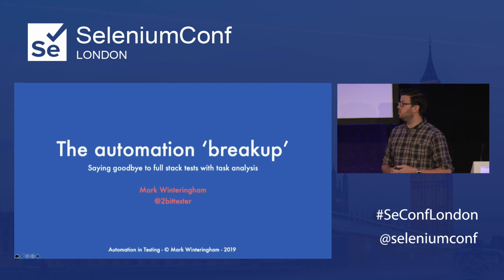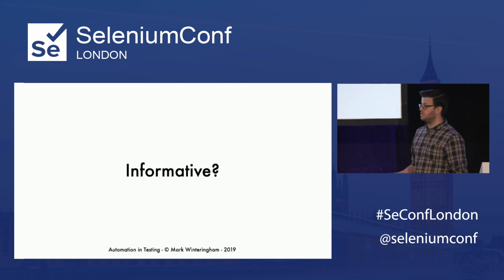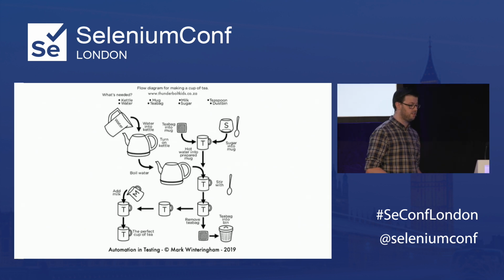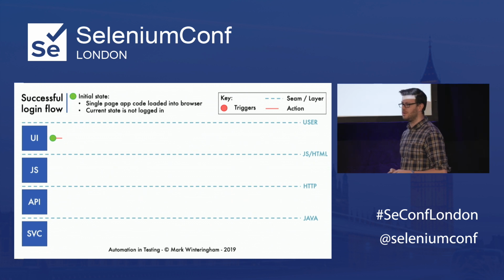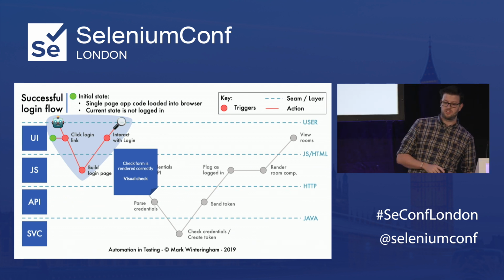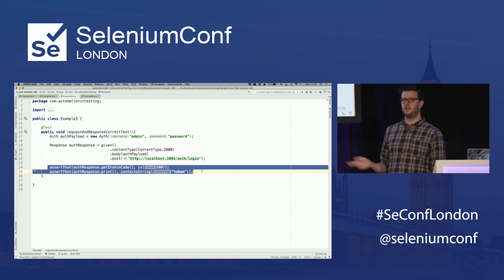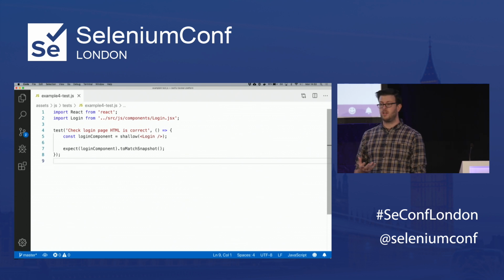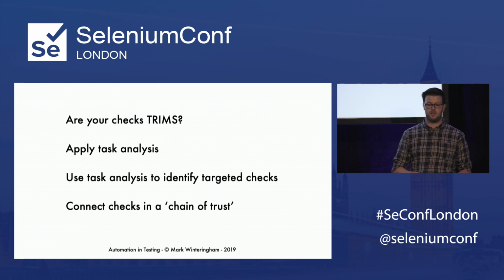Saying goodbye to full stack tests with task analysis | Mark Winteringham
Full stack UI driven tests are routinely criticised and shown to be inefficient, wasteful and brittle. But what are the alternatives? How can we successfully move away from full stack tests and develop valuable automated tests? We can achieve this by using our knowledge of our systems along with task analysis techniques to identify opportunities to move away from full stack tests and towards smaller, focused, tests that are more maintainable, give better feedback and are faster to run.

In this talk, I will introduce and demonstrate task analysis techniques that can help us break down a system. We will identify the different technologies a system is comprised of, the actions each technology carry out and their integration with other parts of the system. From there, we will learn how these actions and integrations can have automated tests run against them using a varied range of automation tools. Examples would include JavaScript unit tests for JS components, Visual comparison tests for rendered HTML and API tests for contract changes between services.

Through the demonstration of task analysis and range of tools, we will learn that by breaking down a complex action, we can identify and create multiple targeted tests that when ran together give us richer feedback and are more maintainable than a full stack test can.

By the end of this session, attendees will be able to:

Describe the task analysis process and its value when applied to complex systems
Break down a complex system using task analysis to identify specific system actions
Review specific system actions to help identify different automated testing activities
Produce automated tests that run against specific system actions that when combined give us a wider view of our systems current state

About Mark Winteringham
Mark Winteringham is a tester, toolsmith and the Ministry of Testing DojoBoss with over 10 years experience providing testing expertise on award-winning projects across a wide range of technology sectors including BBC, Barclays, UK Government and Thomson Reuters. He is an advocate for modern risk-based testing practices and trains teams in Automation in Testing, Behaviour Driven Development and Exploratory testing techniques. He is also the co-founder of Software Testing Clinic, a community raising awareness of careers in testing and improving testing education. You can find him on Twitter @2bittester or at mwtestconsultancy.co.uk and softwaretestingclinic.com.